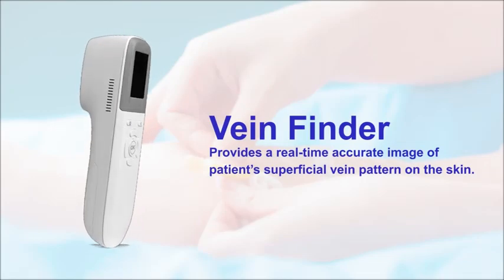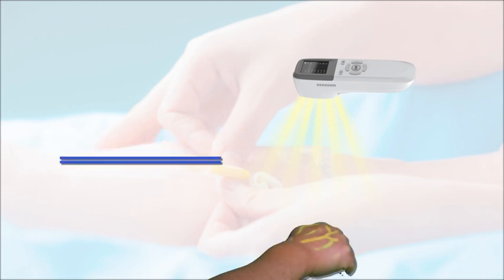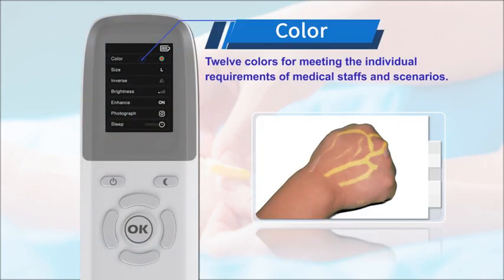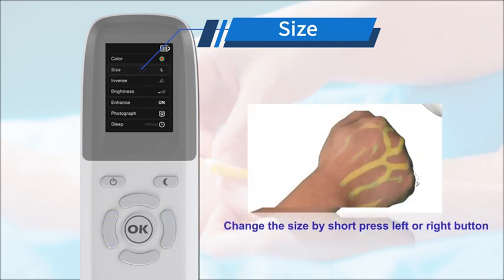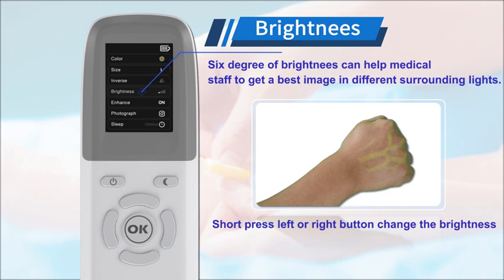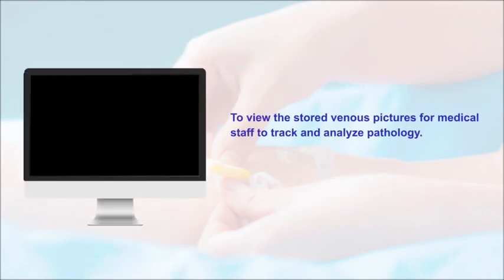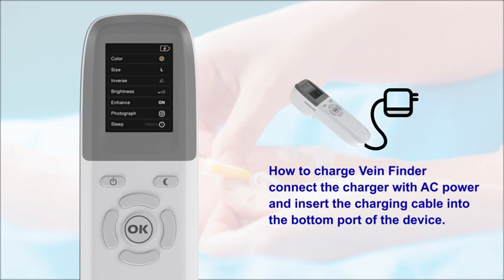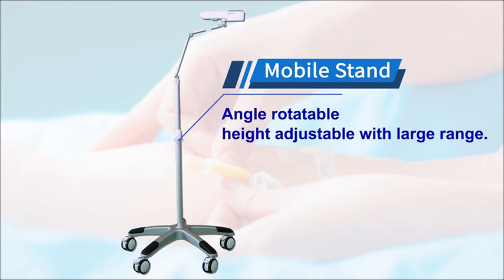QV 600 Vein Finder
Vein Finder, vein detector, vein viewer